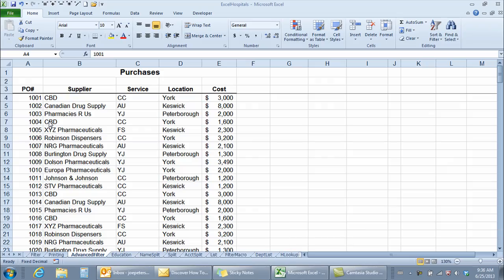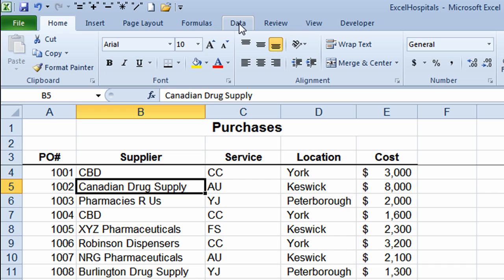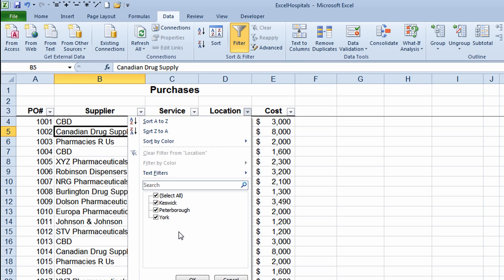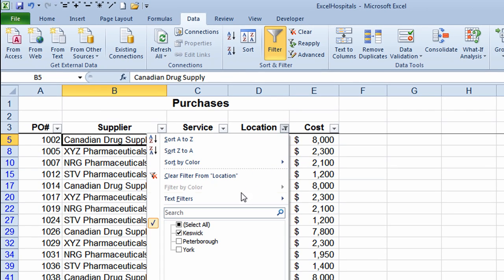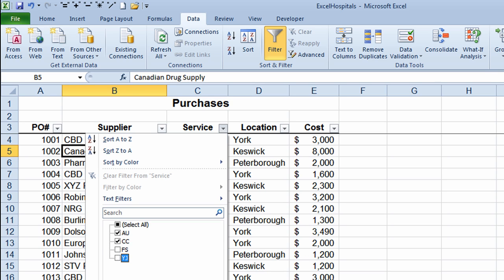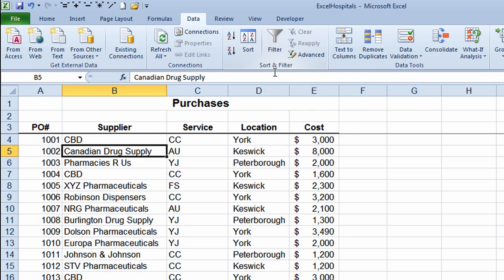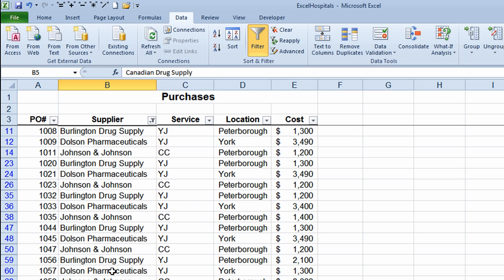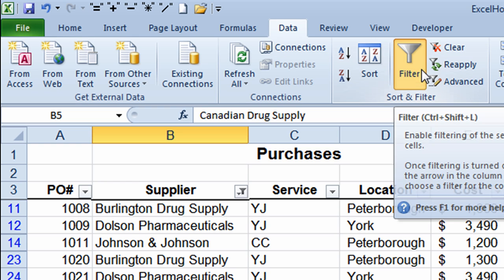Excel Filter Data with Dropdown Arrows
Being able to filter data in Excel is an important skill.  Rather than be overwhelmed with a long list in your worksheet apply a filter so that you can focus on just part of your list.  This video shows you how to use dropdown arrows to filter your list in Excel 2010.